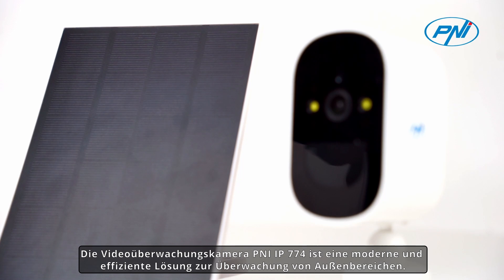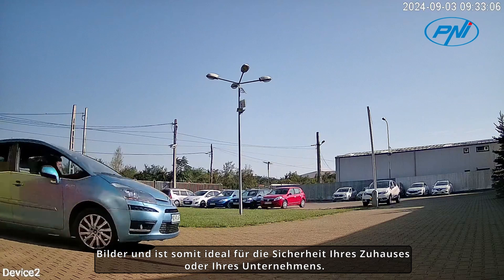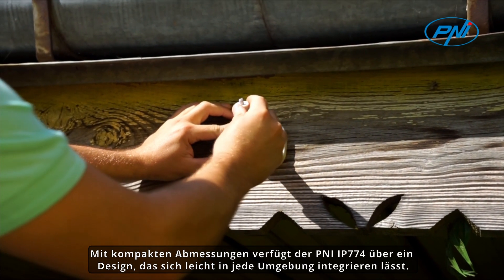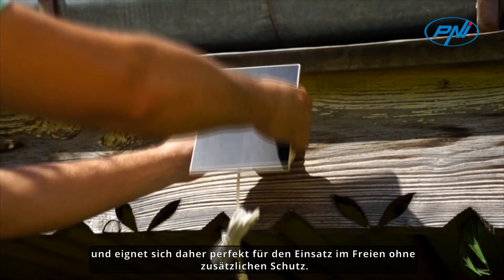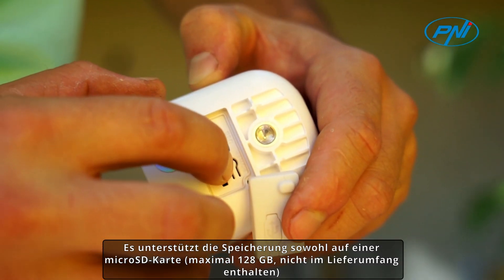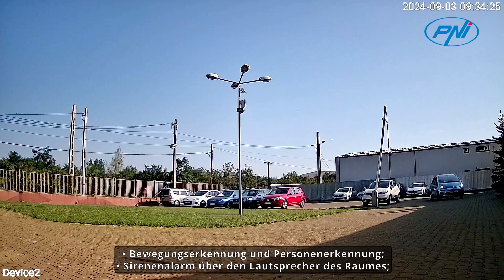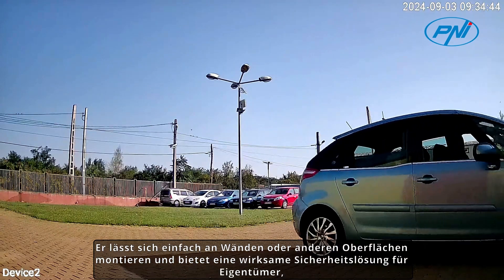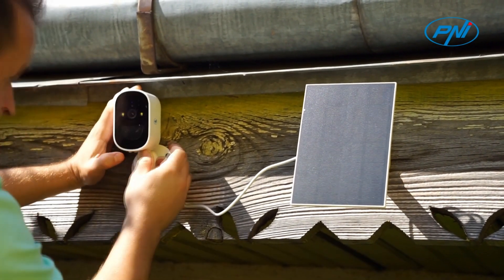PNI IP774 4MP video surveillance camera DE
Die Videoüberwachungskamera PNI IP 774 ist eine moderne und effiziente Lösung zur Überwachung von Außenbereichen.
Mit einer Auflösung von 4 MP liefert diese Kamera klare und detaillierte Bilder und ist somit ideal für die Sicherheit Ihres Zuhauses oder Ihres Unternehmens.
Es ist mit einem 3-W-Solarpanel und einem 4000-mAh-Akku ausgestattet und gewährleistet so einen kontinuierlichen Betrieb unabhängig vom Stromnetz. Mit kompakten Abmessungen verfügt der PNI IP774 über ein Design, das sich leicht in jede Umgebung integrieren lässt.
Durch die IP65-Zertifizierung ist die Kamera wasser- und staubgeschützt und eignet sich daher perfekt für den Einsatz im Freien ohne zusätzlichen Schutz.
Die Videoüberwachungskamera PNI IP774 kann über die kostenlose iCSee-App gesteuert und überwacht werden, die für mobile Geräte (Android / iOS) verfügbar ist.
Es unterstützt die Speicherung sowohl auf einer microSD-Karte (maximal 128 GB, nicht im Lieferumfang enthalten) als auch in der Cloud (gegen Gebühr) und bietet so Flexibilität bei der Datenverwaltung.
Es verfügt über die wichtigsten Smart-Funktionen, die für zusätzliche Sicherheit sorgen:
• Bewegungserkennung und Personenerkennung;
• Sirenenalarm über den Lautsprecher des Raumes;
• Zwei-Wege-Kommunikation;
• Telefonbenachrichtigungen.
Es ermöglicht auch die Anzeige des Ladezustands des Akkus.
Der PNI IP774 eignet sich ideal für die Überwachung von Häusern, Gärten, Büros, Geschäften oder anderen Außenbereichen. Er lässt sich einfach an Wänden oder anderen Oberflächen montieren und bietet eine wirksame Sicherheitslösung für Eigentümer, die ihre Vermögenswerte schützen und langfristig Zugriff auf Bilder haben möchten. unabhängig vom Standort.